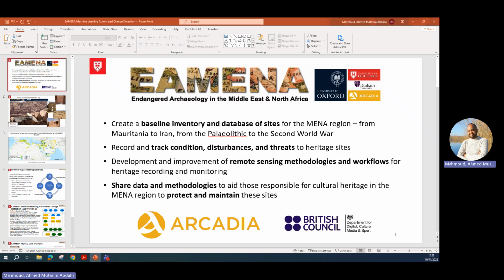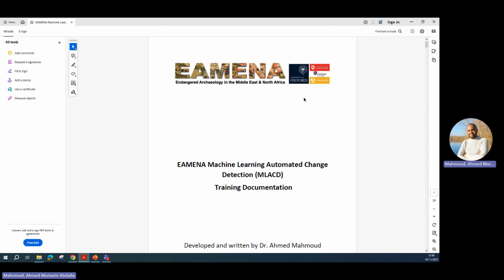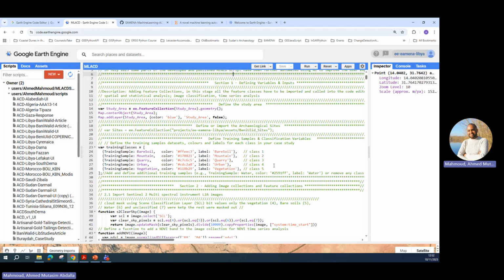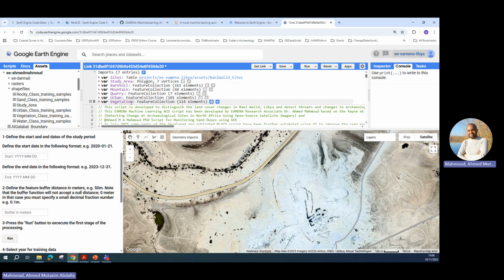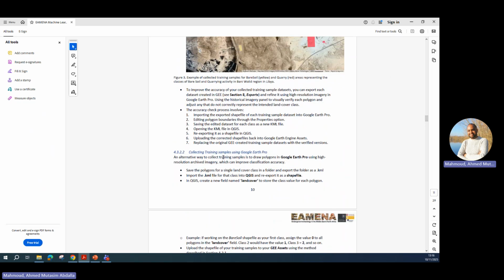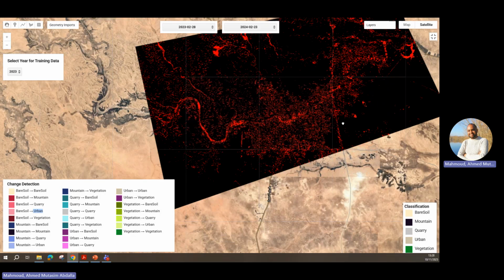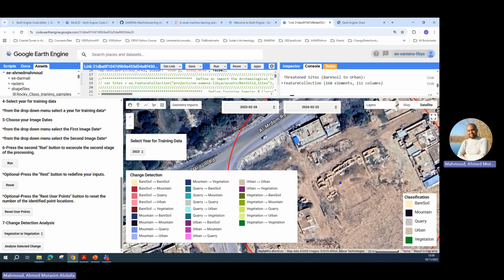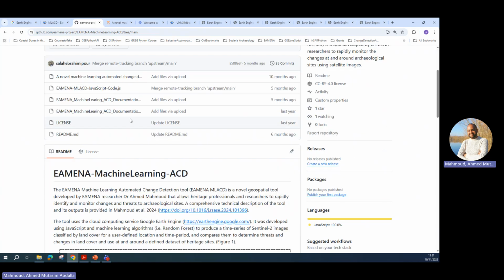EAMENA Machine Learning Automated Change Detection (MLACD)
The EAMENA machine learning automated change detection (EAMENA MLACD) is a tool developed by EAMENA researchers to rapidly monitor the changes and threats at and around archaeological sites using satellite images. For a comprehensive understanding of the tool, see the full research paper

Comprehensive training documentation has therefore
been produced to help enable users with varying abilities and
experience to apply the method and adapt it to different case studies.
The code and documentation are available online and open

This recording was made as part of a series of training workshops delivered under the EAMENA project to heritage professionals from the Libyan Department of Antiquities, within the framework of the EAMENA training programme funded by the British Council – Cultural Protection Fund.